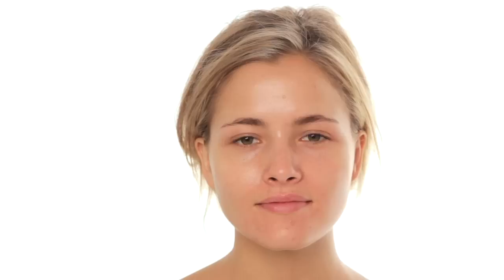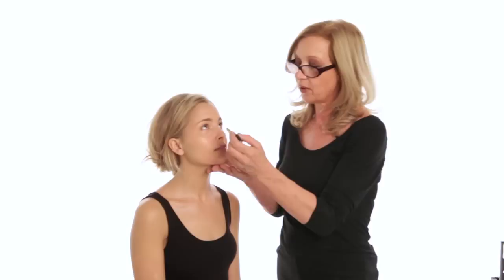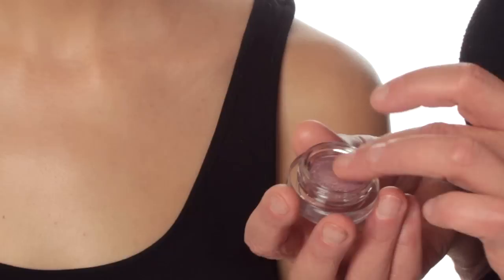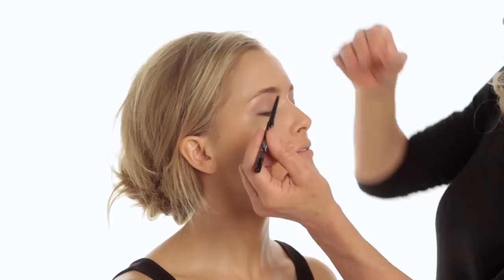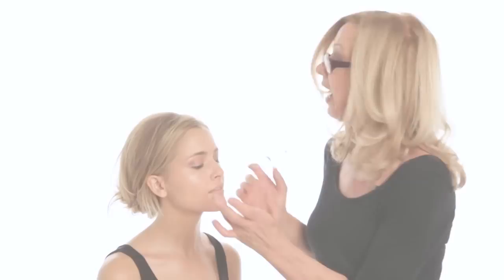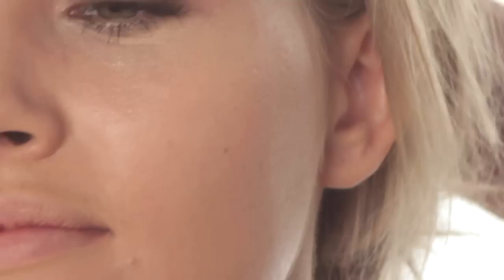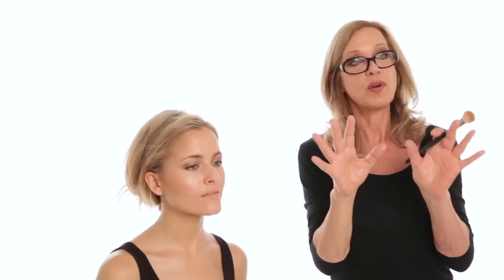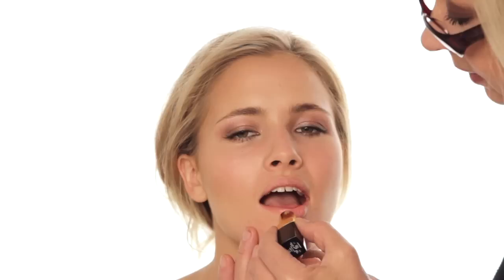Mary Greenwell: How to do bridal makeup | Get The Gloss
Mary Greenwell is the godmother of all makeup artists and what she doesn't know isn't worth a look in. Here she gives us a step-by-step guide to wedding makeup...

All makeup by Chanel.

Mary's advice is to have any facial treatments at least three days before the big day and to test the makeup you plan to use on your face first to avoid any nasty surprises.

Mary started by applying a thick moisturiser (Hydra Beauty Nutrition Nourishing Cream, £55, to the face and chest to give the skin a dewy glow. She then chose a foundation that matched the skin tone on the neck and applied it to the face using her fingers for better blending (Perfection Lumiére Velvet SPF 15 in No.30, £33,

She then used Estompe Éclat Corrective Concealer Stick in No.10 (no longer available but try this as a great alternative; Correcteur Perfection Long-Lasting Concealer in No.10 Beige Clair, £27, under the eyes to give the area a lift, tapping it down against the cheek to blend any lines between the eye area and cheekbones.

Using a slightly darker concealer (Estompe Éclat Corrective Concealer Stick in No.20 - no longer available however try this as a great alternative: Correcteur Perfection Long-Lasting Concealer in No.20 Beige Ivoire, £27, Mary covered any spots and blemishes on the face using her fingers to apply the product.

Next, she applied Illusion D'Ombre in Utopia, £25, (limited edition, no longer available) to the eyelids and using Stylo Yeux Waterproof Eyeliner in Marron Glace, £19 drew an eye line through the roots and lashes.

In order to set the makeup, Mary used Les 4 Ombres Multi Effect Quadra Eyeshadow in Tisse Rivoli, £40, on the eyes to define the socket, adding a darker brown around the edges to make the look more intense. Using a smaller brush for more control and contour, she brushed a lighter brown under the eyes and curled the lashes for a doe-eyed look.

Next Mary applied Le Volume De Chanel Mascara in No.10, £25 and a soft pink blush (Le Blush Creme De Chanel in No.64 Inspiration, £28, directly to the cheekbone before blending lightly.

To contour the face, she added Les Beiges Healthy Glow Sheer Powder SPF 15 in No.50, £39 brushing down from the inside corner of the ear until level with the eye and then blending up. To add more shape she blended the bronzer up onto the forehead and shaded it.

Using Les Beiges Healthy Glow Multi-colour SPF 15 in No.1, £39 she lifted the cheeks, then applied Les Beiges Healthy Glow Sheer Powder SPF 15 in No.10, £39 with a large brush to the forehead, nose and chin to prevent shine.

Finally, Mary applied Rouge Coco Shine Lipstick in No.61 (due to be discontinued soon but try this as a great alternative; Rouge Coco Shine in No.92, £25,

Credits:

Makeup by Mary Greenwell at premier Hair and Makeup

Hair by Leigh Keates at Premier Hair and Makeup

Model: Elissa at Premier

Director: Susannah Taylor

Beauty Assistant: Katie Robertson

Production and filming by Pocket Motion Pictures